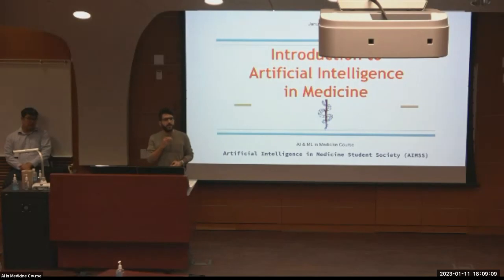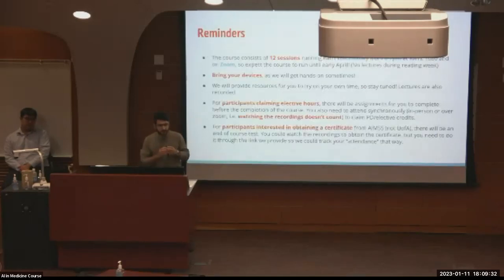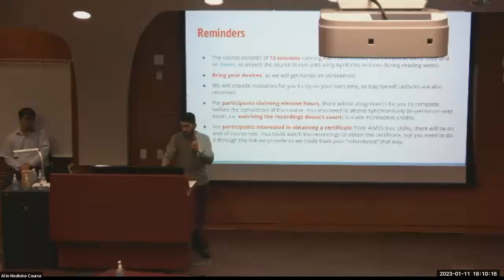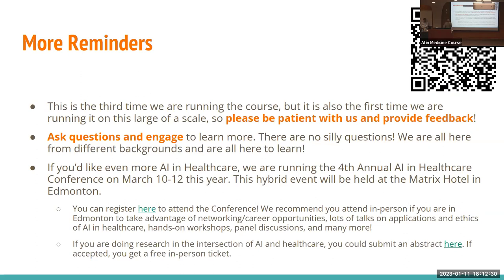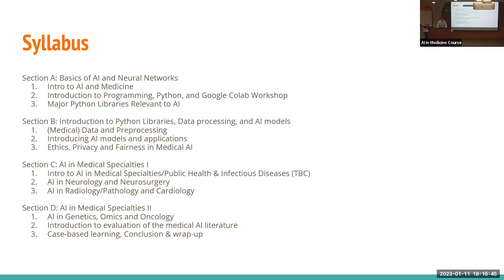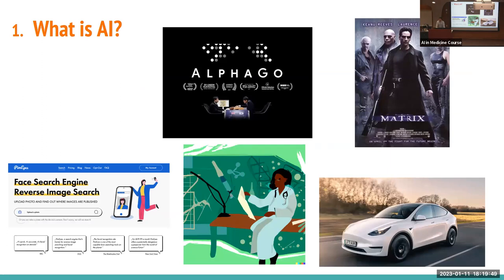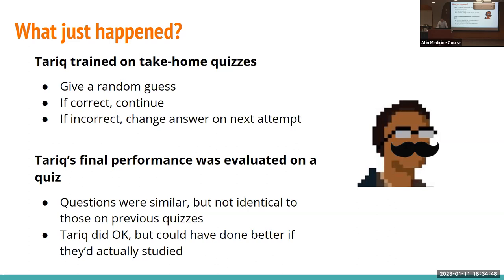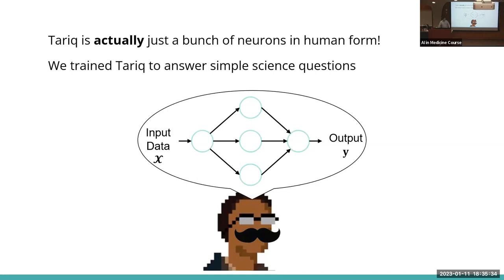A1. Introduction to Artificial Intelligence in Medicine - Dr. Hollis Lai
Embark on an illuminating journey into the world of AI in medicine with Dr. Hollis Lai. Gain a comprehensive understanding of how artificial intelligence is transforming healthcare. Explore the wide-ranging applications of AI, from medical imaging and diagnosis to drug discovery and personalized medicine. Discover the potential of machine learning and deep learning algorithms in improving disease detection, treatment planning, and patient outcomes. Dive into real-world examples and success stories that highlight the impact of AI in revolutionizing healthcare delivery. Join us as we explore the exciting possibilities and future implications of AI in medicine, empowering healthcare professionals and improving lives.